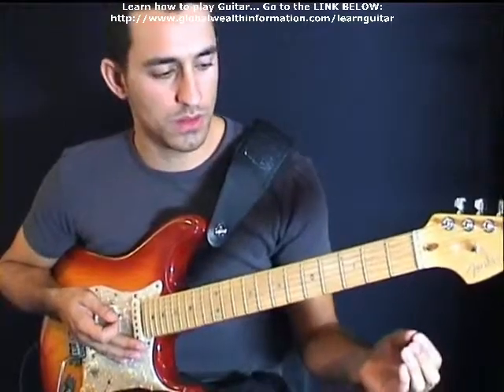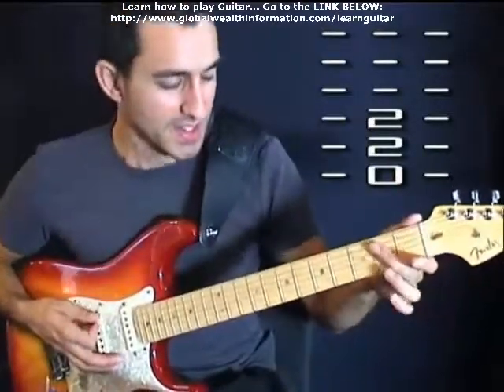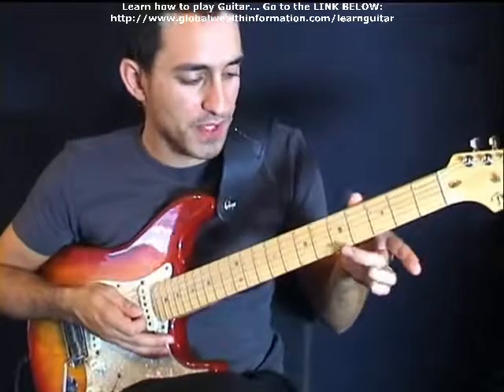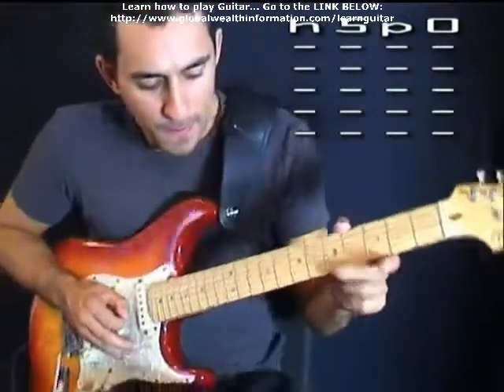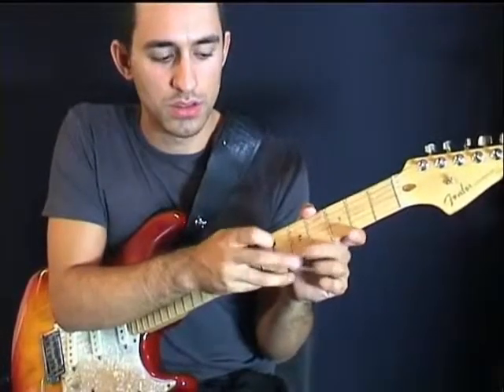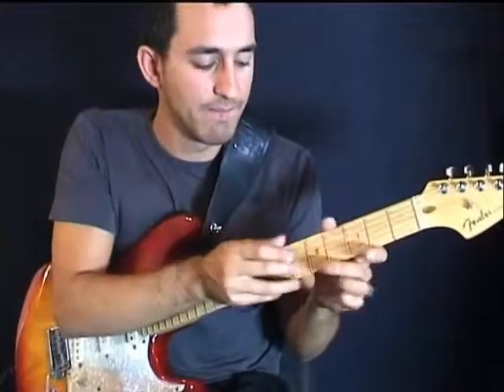Things To Play When You Suck - Guitar Lesson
I have confession to make. I have been a bad person, and I haven't practiced as much as I should have this summer. Everybody knows what happens if one doesn't practice - the ability drops and eventually you stink. This lesson is for those of you who know what I am talking aout. In &quot;Things to play when you suck!&quot; - I will show you some things that don't require much practice, in fact some don't require any practice at all. Also - I know a lot of people play guitar not because their heart beats for music, but because they want to impress girls. Detailed instructions for these people in the video as well! ;) If you, just like me, prefer learning from videos that aren't always dead serious, here is another metal rhythm lesson I would like to recommend as well: Now please bombard me with comments! :D --Kristofer;-) This video does not belong to this account